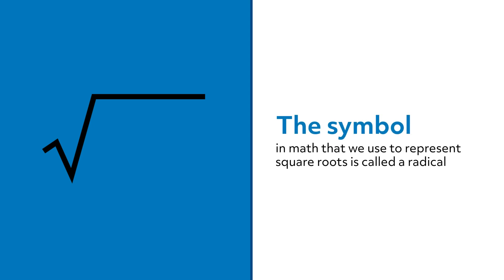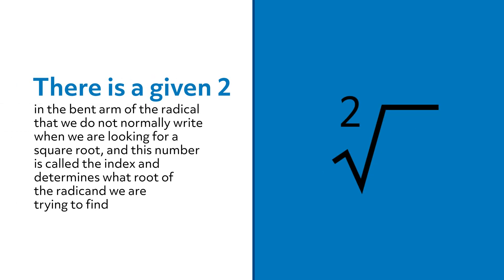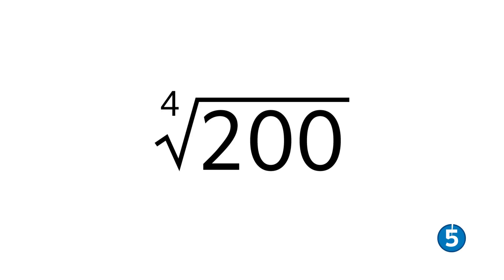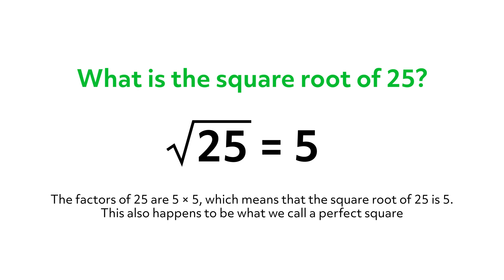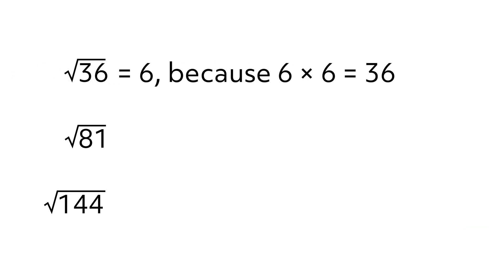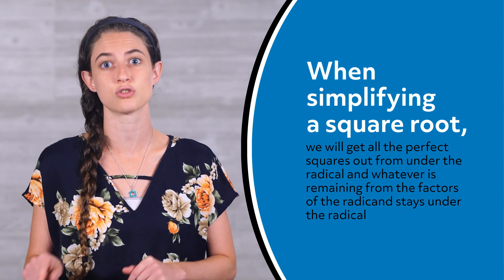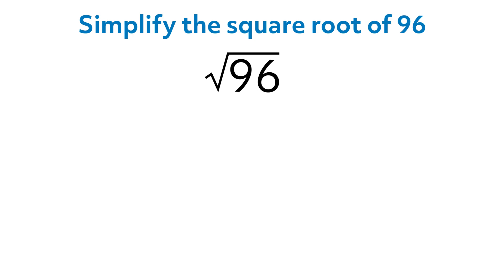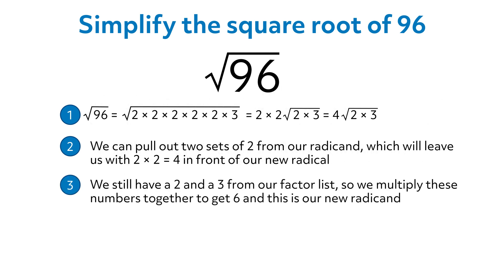Perfect Squares and Square Roots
Hello, in this video, we will explore how to simplify square roots and find perfect squares.